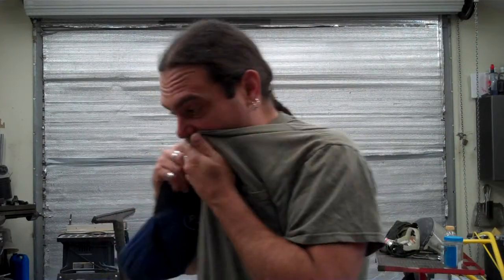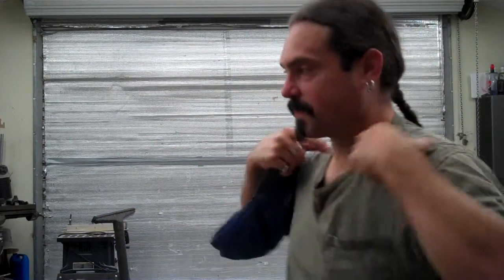The good the bad the ugly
73 scamp